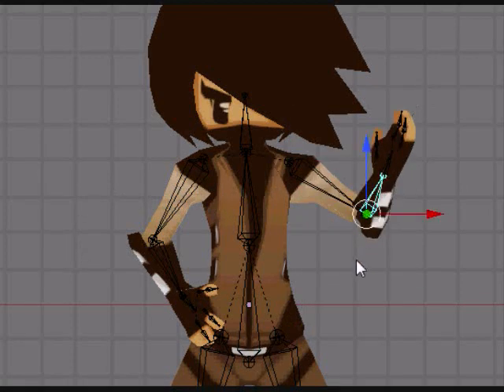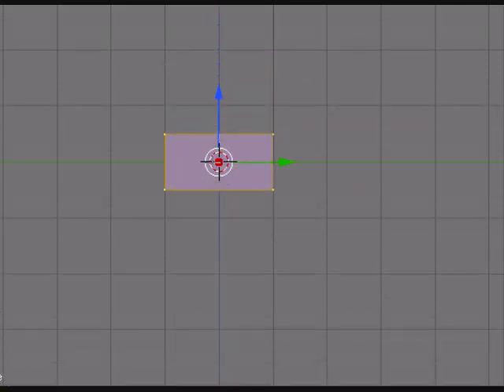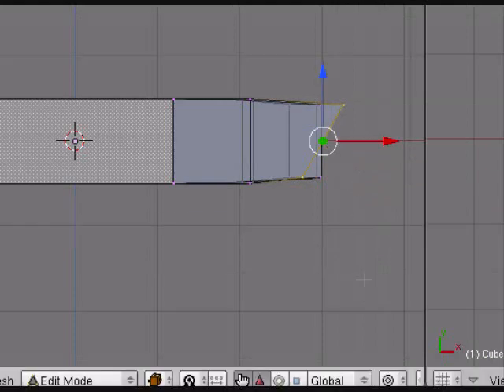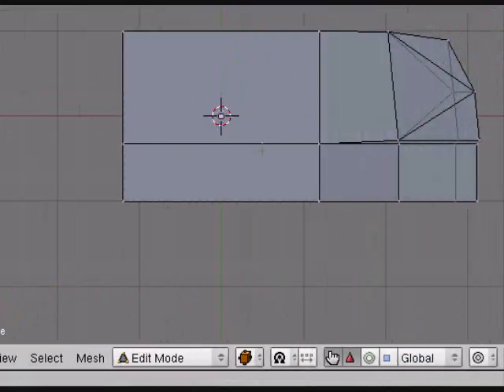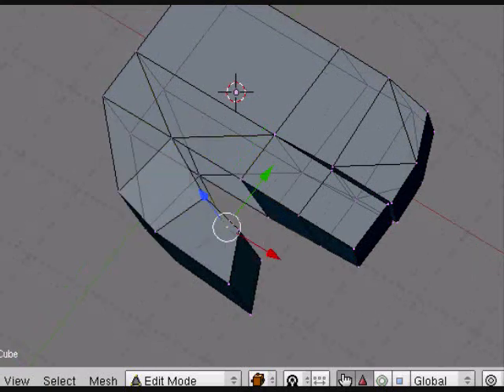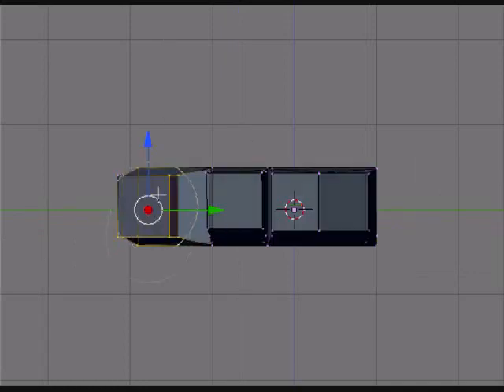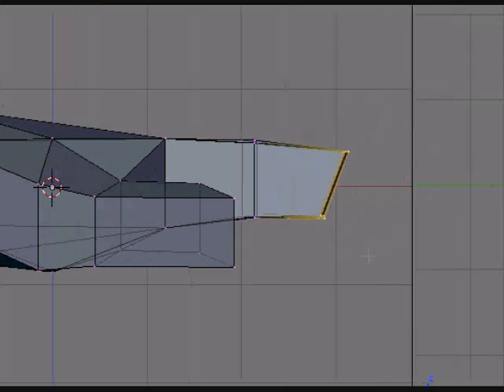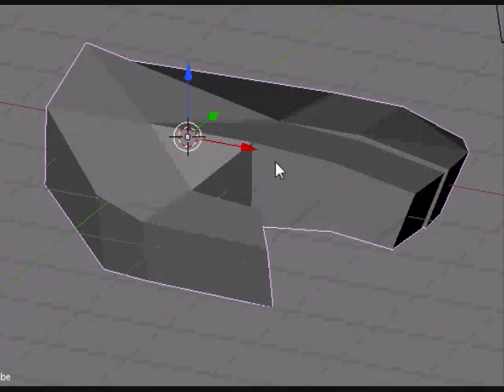Peter's Massive Blender tutorial chapter 3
I cover how I make my lowpoly hands in this tutorial

don't have Blender? then go get it sucka!